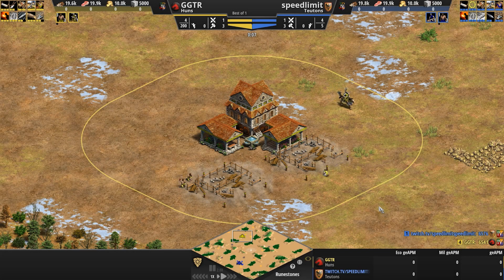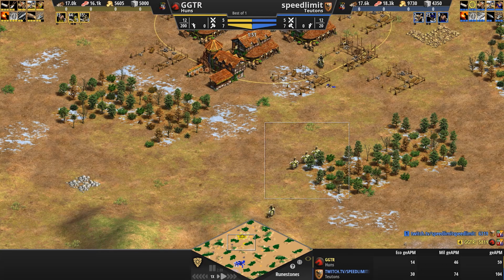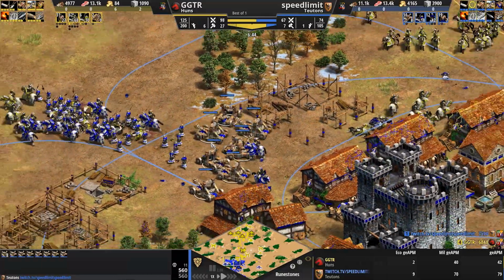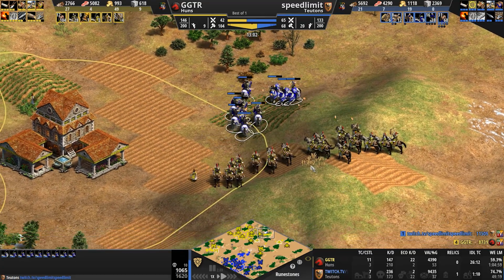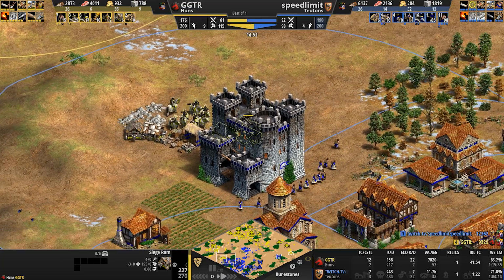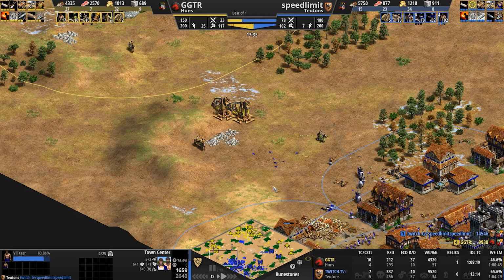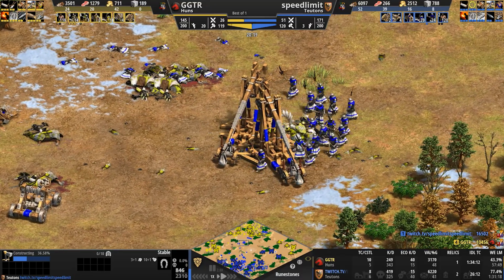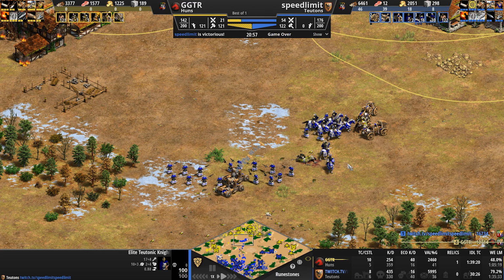MVP ONAGERS! speedlimit vs. GGTR (Teutons vs. Huns) Age of Empires II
It's always fun (and a little bit nostalgic) to watch Death Match games, especially with two heavy-hitting civs like the Teutons and Huns!

speedlimit vs. GGTR
Teutons vs. Huns